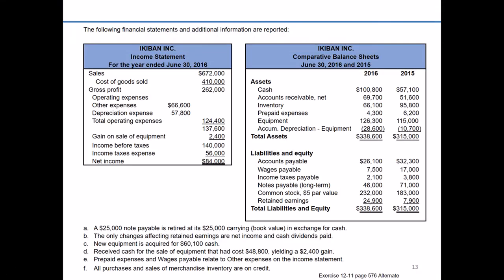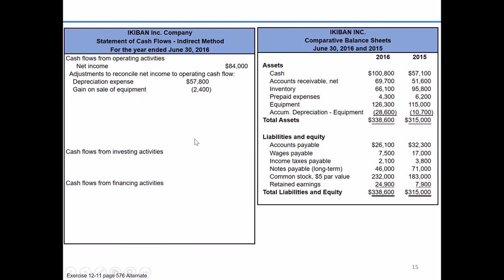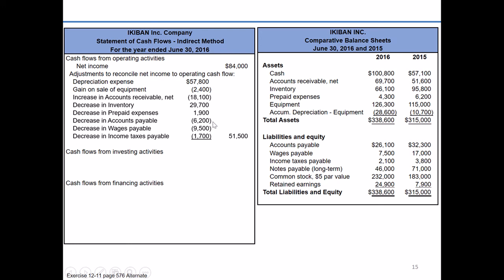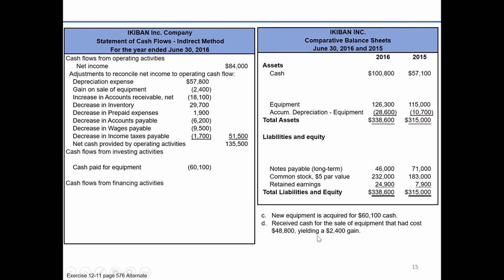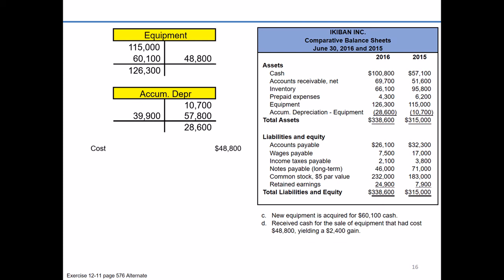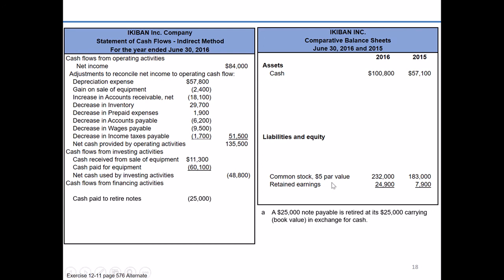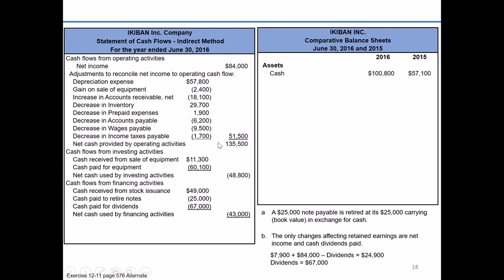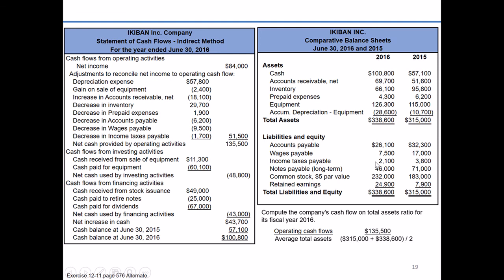Exercise 12 11